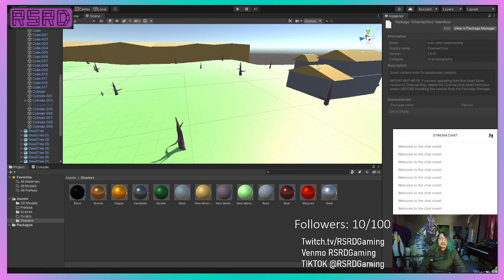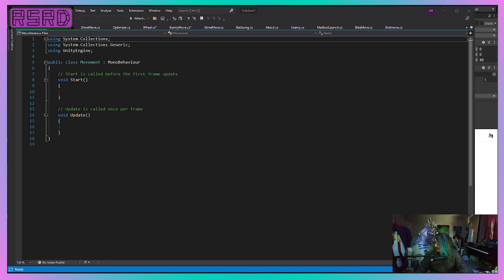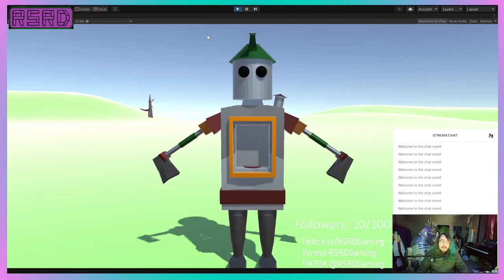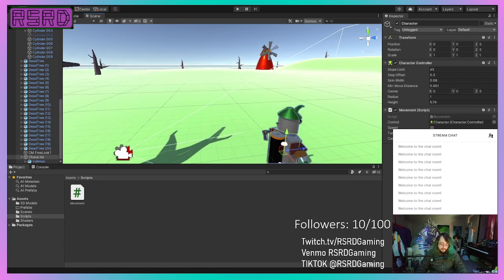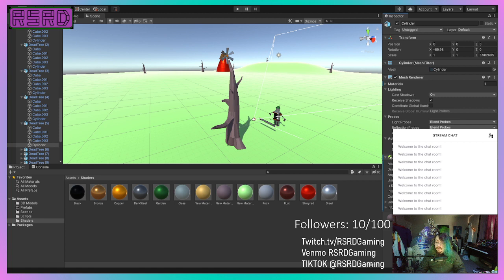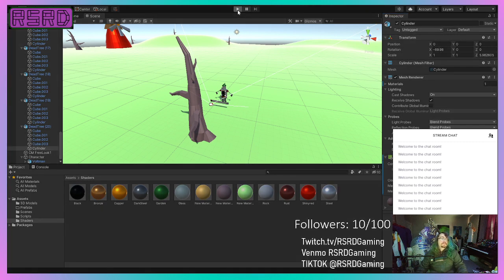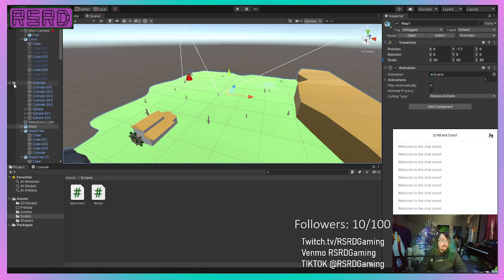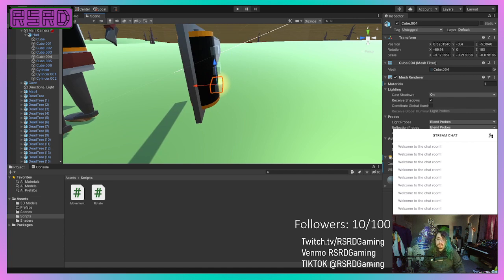Volt Village Game Development Part 5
Part 5 of Volt Village. Working on some character movement and character stuff here. Thought my internet went down but it was fine all along. This is from the fifth game dev stream for our newest game Volt Village. Take charge of a robot and build up a once great village again and restore electricity.
Twitch.tv/RSRDGaming
follow on all our platforms to catch the next stream or see our previous content!
Run Silent, Run Deep.